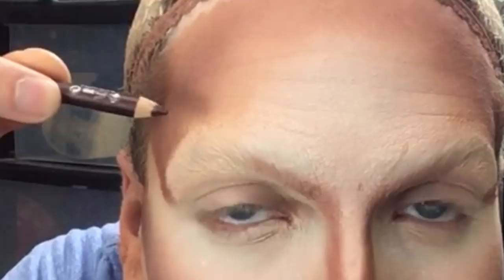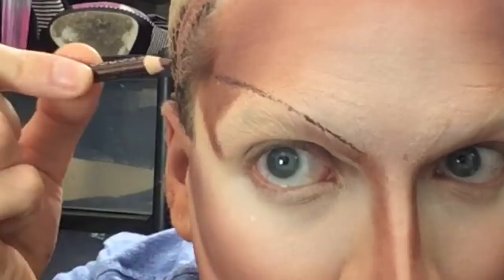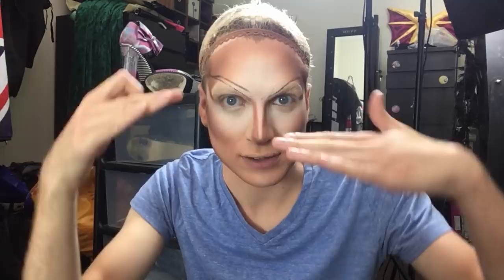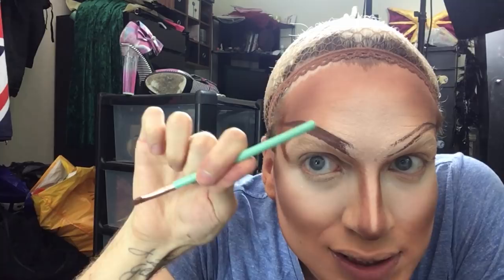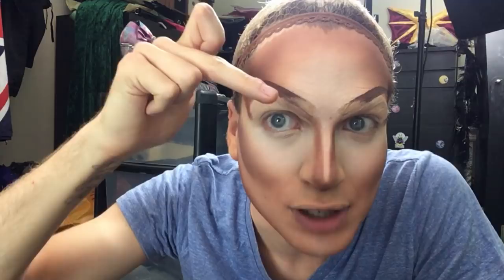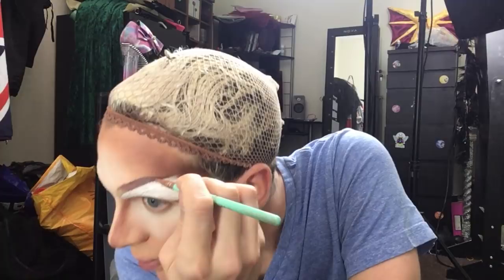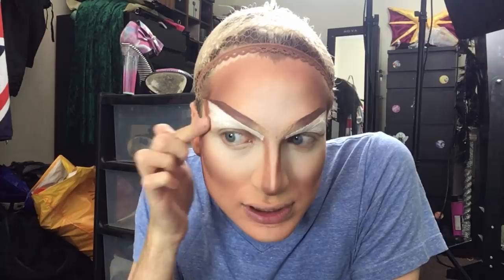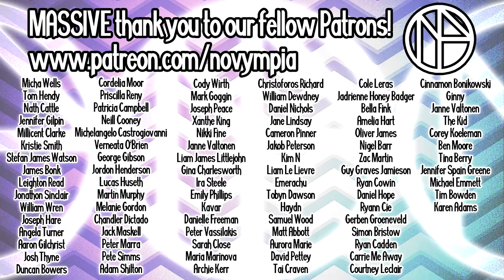DRAG TUTORIAL: Ombre Brows!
Nova walks you through her brow routine.

This is how I do my eyebrows! This little tutorial is aimed at baby drag queens and makeup beginners - I'm not claiming to be some kinda makeup guru but hopefully this video helps a few of you out :D